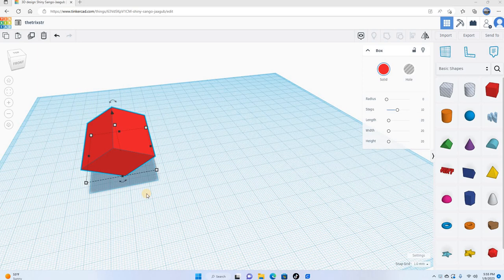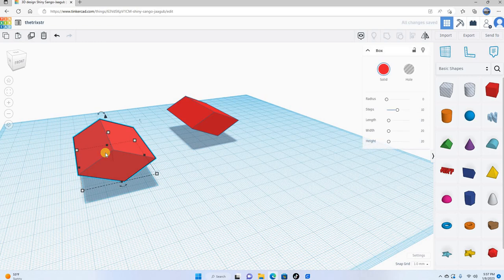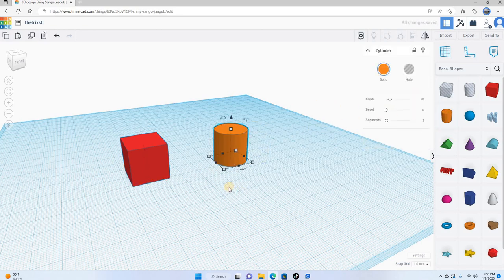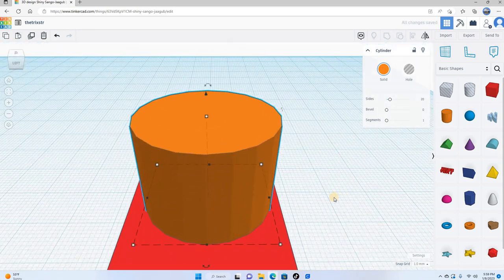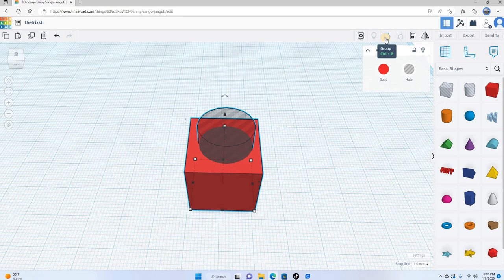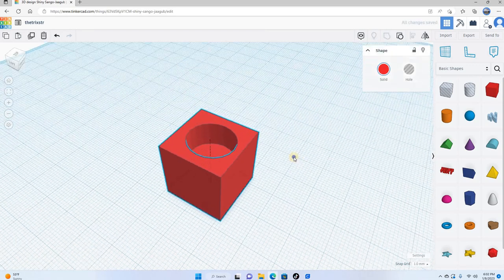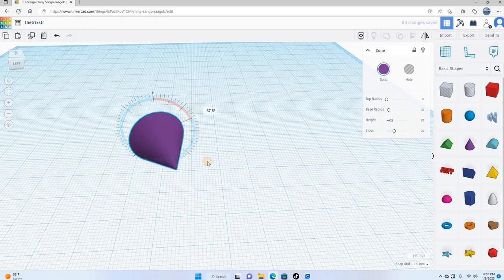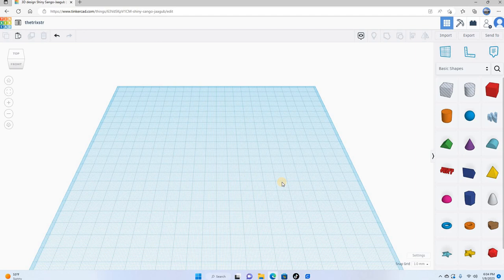Tinkercad tutorial 2023 part 2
basic intro to tinkercad